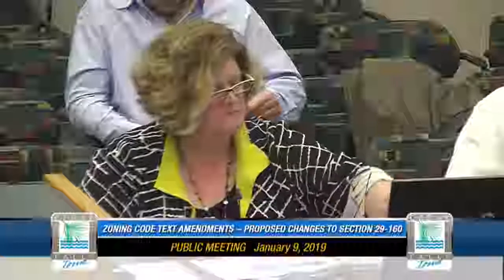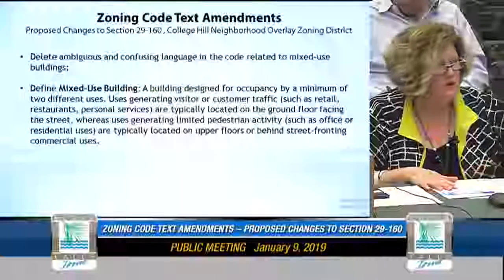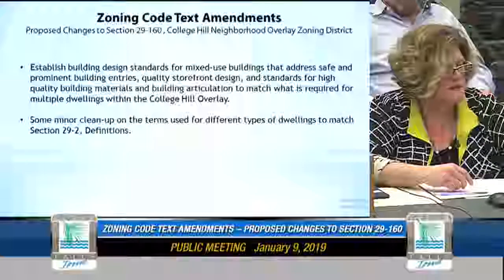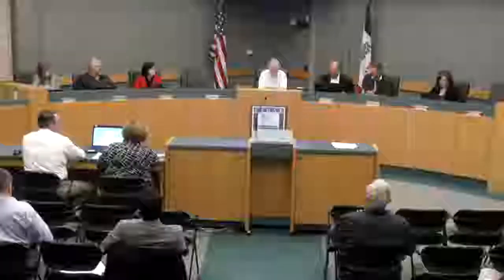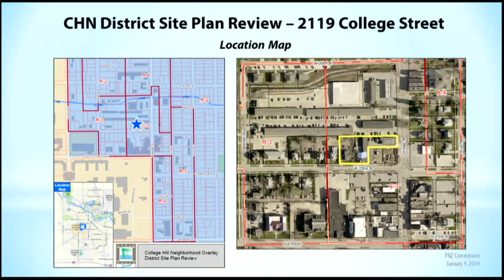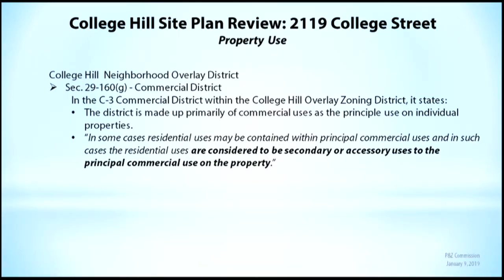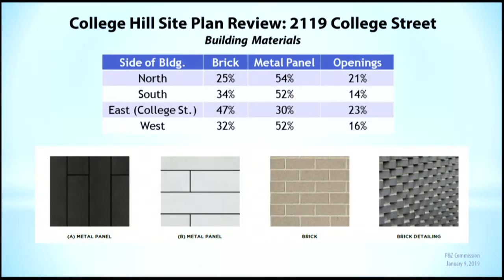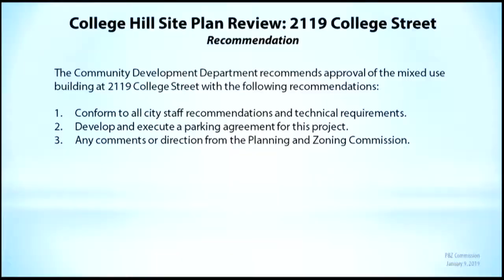Cedar Falls Planning and Zoning Committee Meeting January 9, 2019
City Hall, Cedar Falls, Iowa